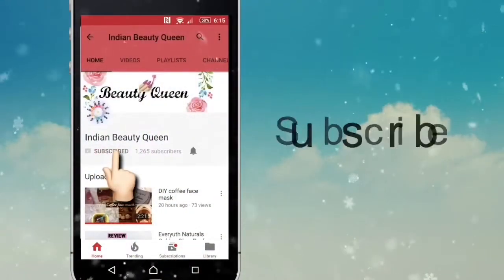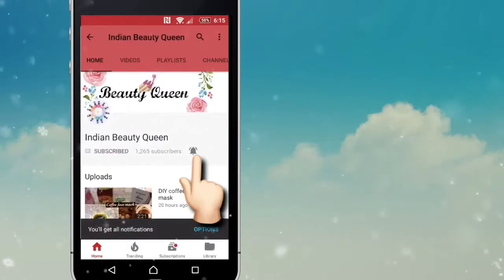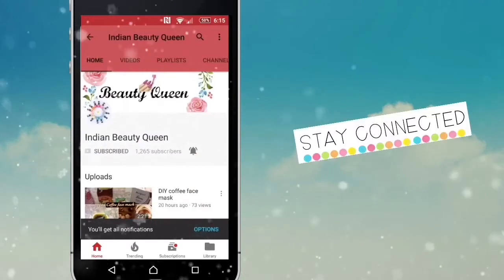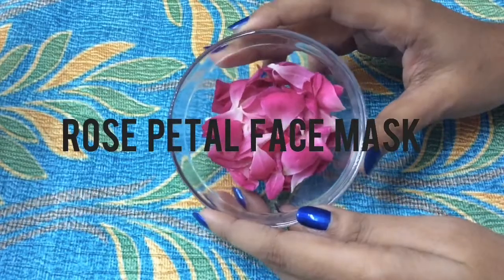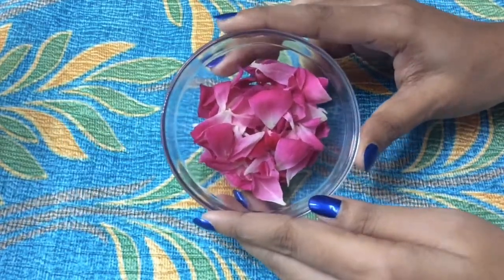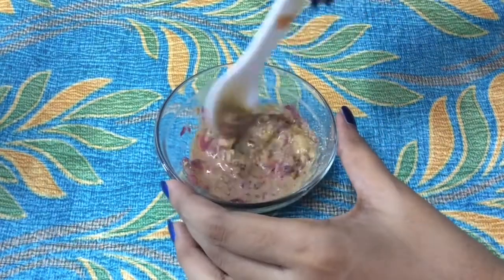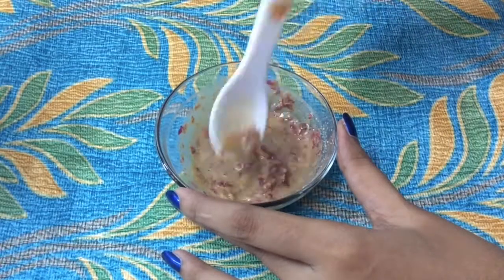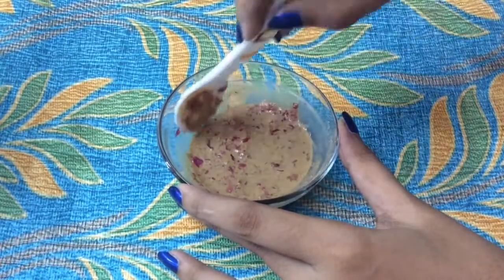Rose petal face mask